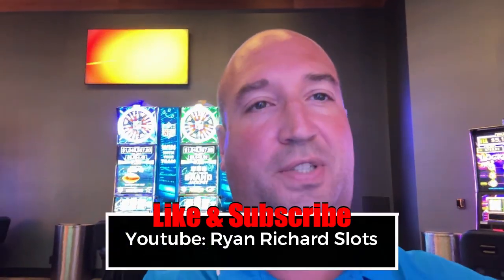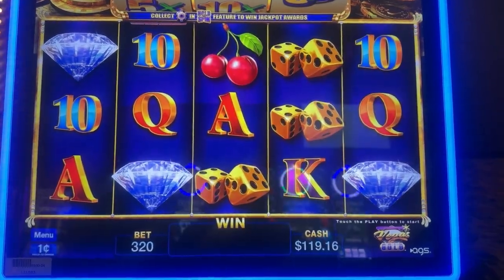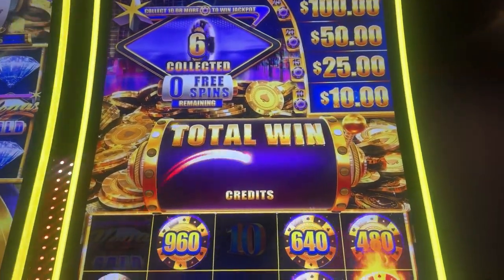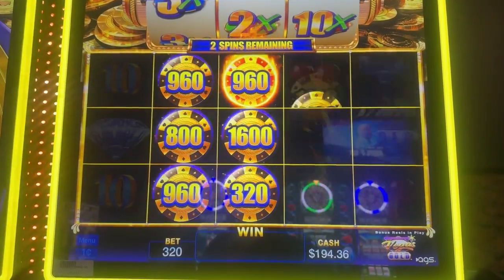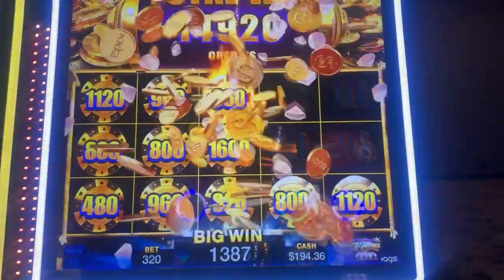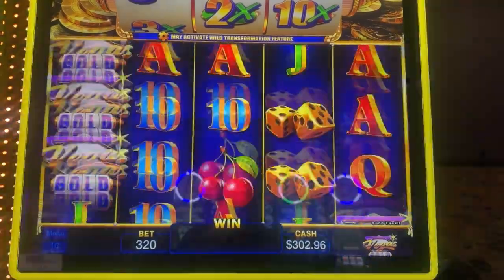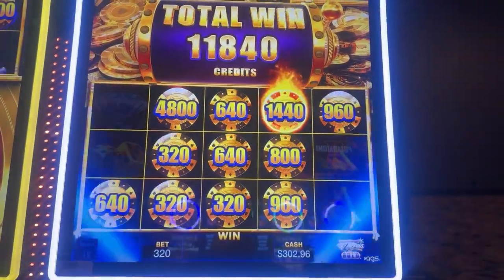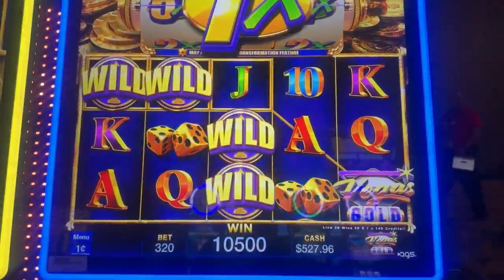Ryan Richard Slots "Vegas Gold" Slot Machine at Potawatomi Hotel & Casino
w/2 Coin Bonuses & 2 Random trigger Bonuses!!!